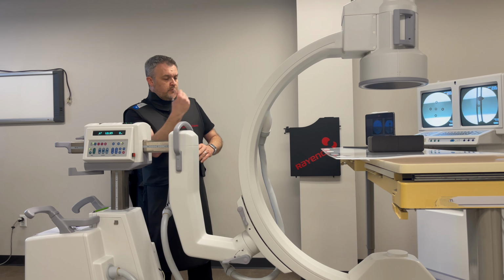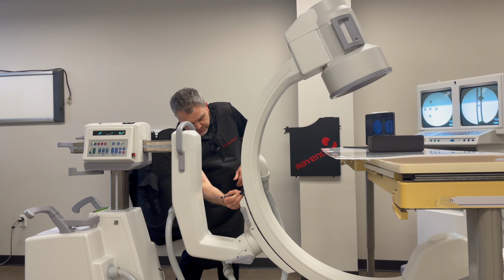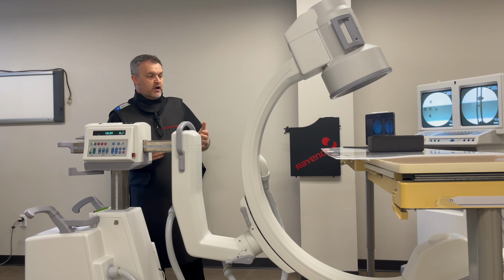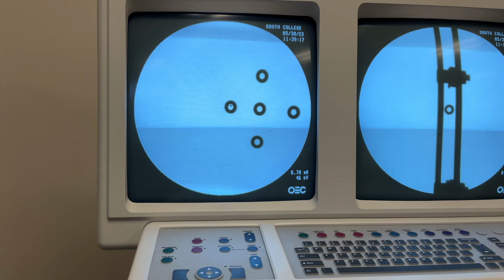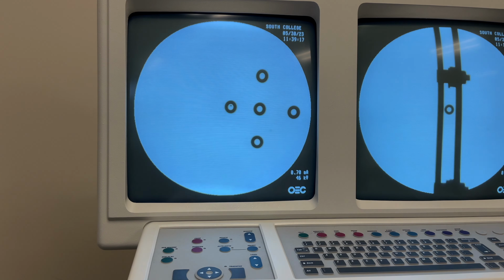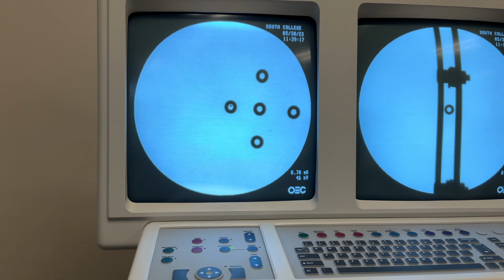C-arm: consistent oblique imaging. Orthopedic C-arm Imaging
Simple technique for reproducing consistent oblique angles during C-arm surgical imaging.